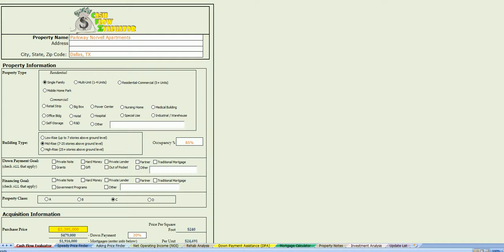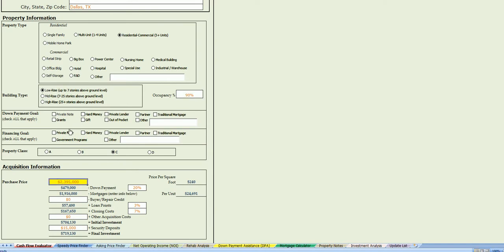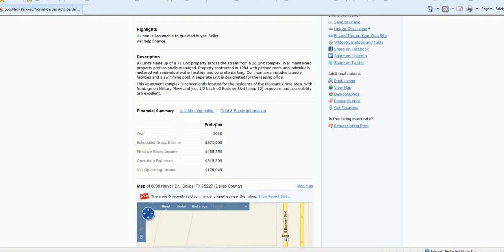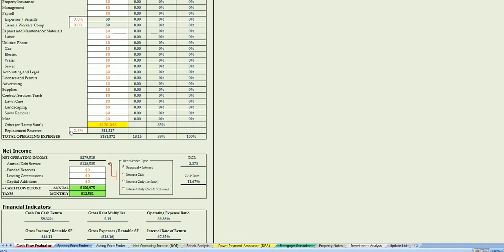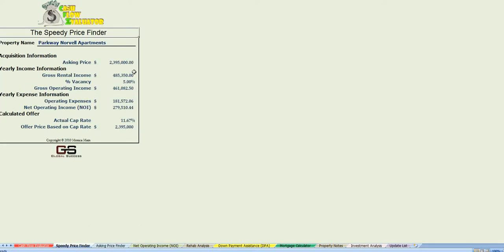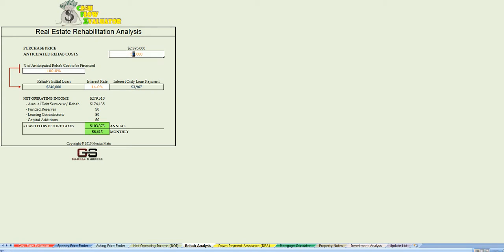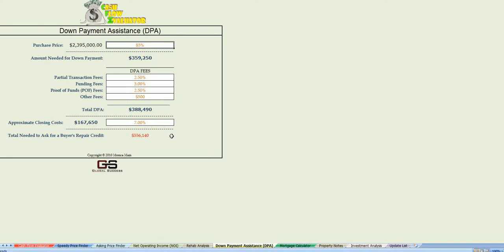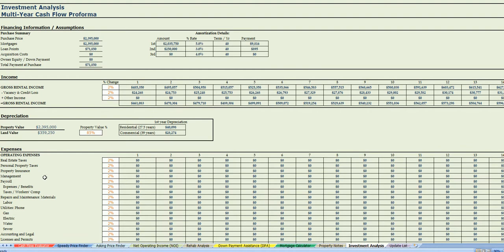2011 CFE VIDEO TUTORIAL